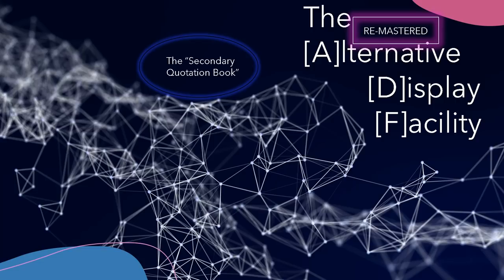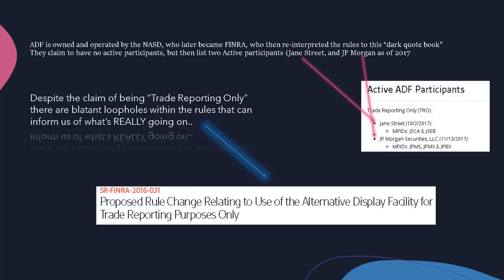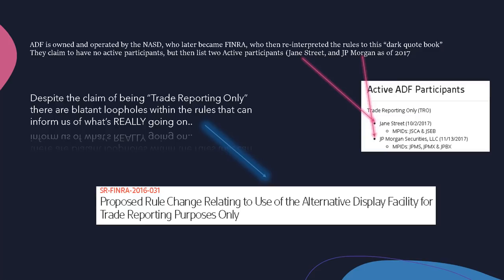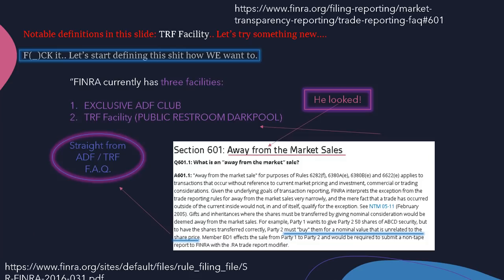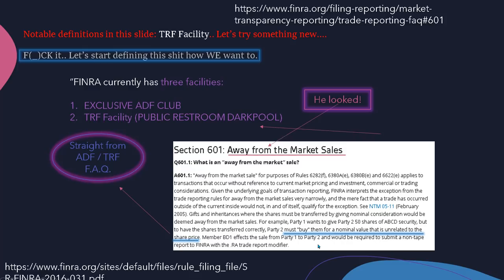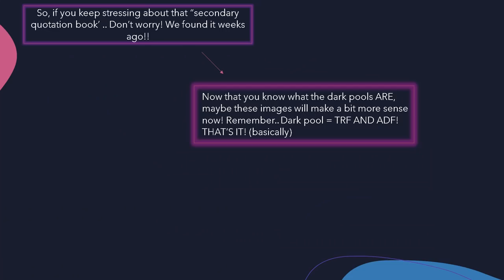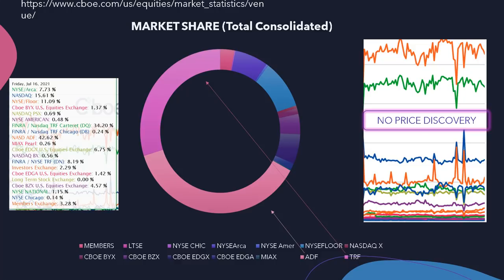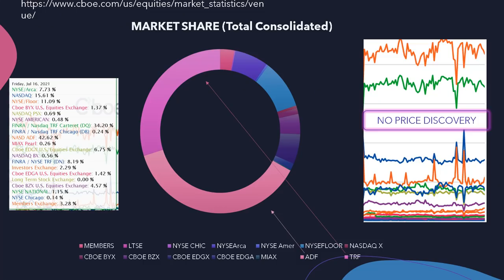FINRA's Secondary Order Book